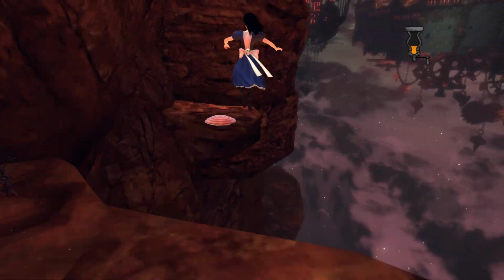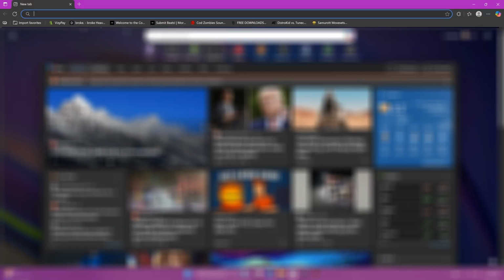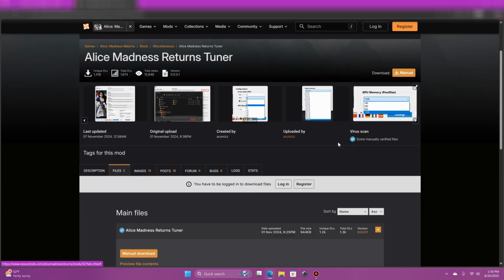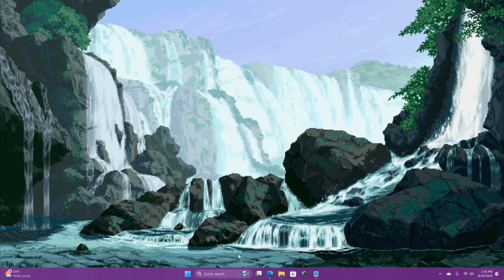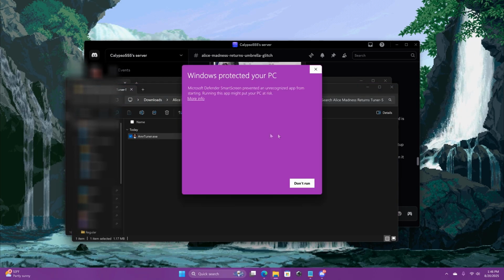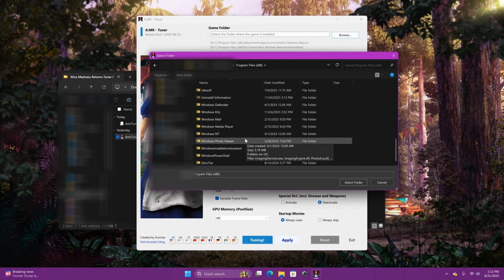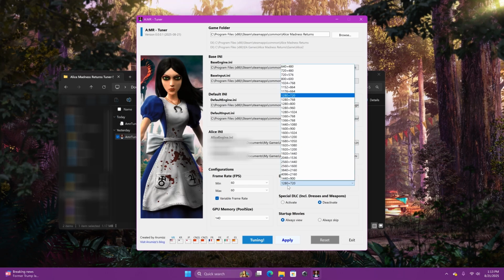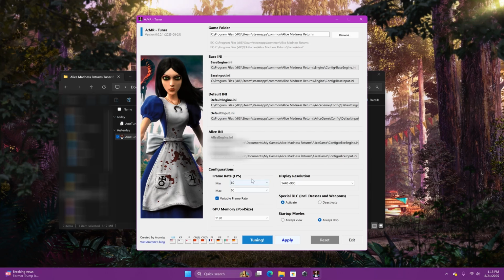Alice Madness Returns ULTIMATE Fix–60FPS, DLC Unlock & Umbrella Glitch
Having trouble with the umbrella block glitch in Alice Madness Returns? Want to play in 60 FPS? Want to unlock DLC weapons and dresses? This mod is sure to enhance your Alice Madness Returns gameplay and experience.
Thank you for your patience with the upload times! I know I am late, but I really wanted to ensure this video was a quality video. I really hope this tutorial helps someone enjoy Alice Madness Returns more. This will probably be my last Alice related video (unless there is some dire need for another).

Chapters
0:00 - 0:45 ~ Intro
0:46 - 1:30 ~ Vortex
1:31 - 1: 55 ~ Download and Install
1:56 - 2:28 ~ Extract and run .exe
2:29 - 3:50 ~ Setting up AMR Tuner
3:51 - 4:22 ~ Test the umbrella, fps, & dlc
4:23 - 5:01 ~ Thank you so much for watching! Outro :)